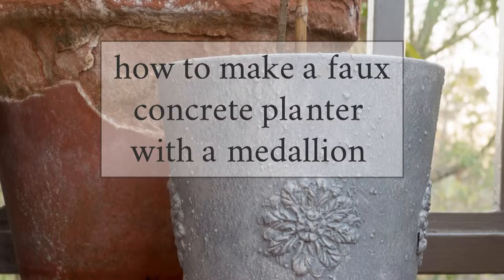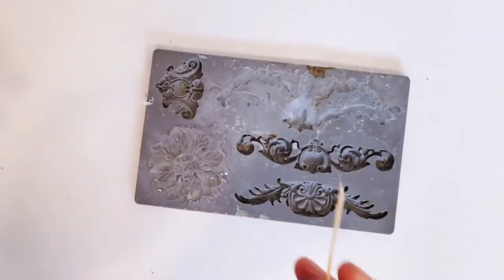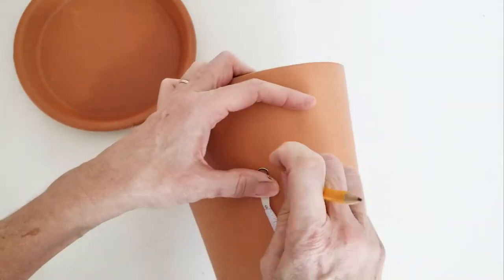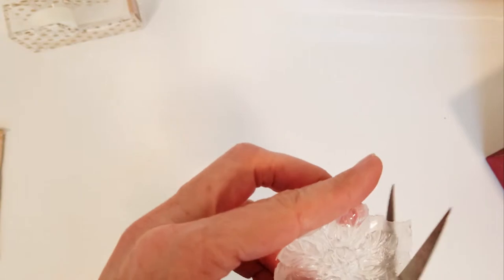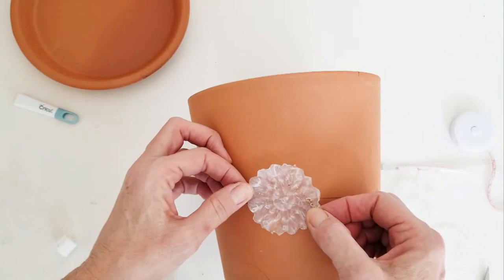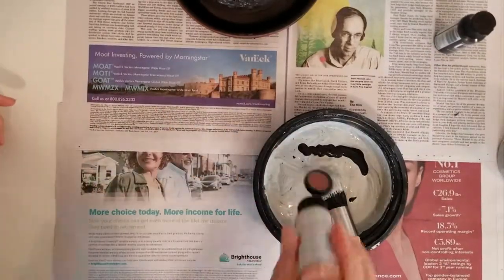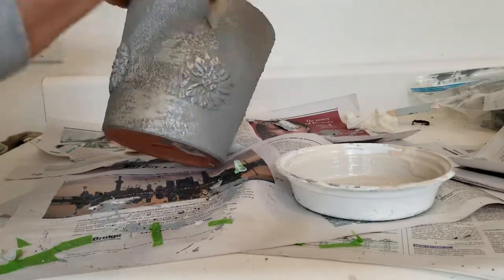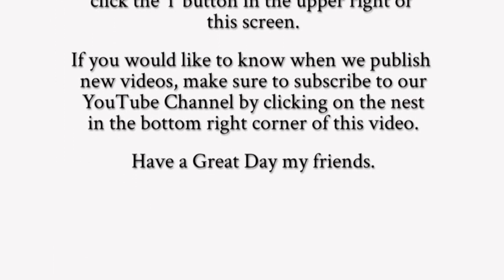DIY Faux Concrete Planter with DIY Flexible Medallion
Easy to follow tutorial for a DIY faux concrete planter plus instructions to make DIY Flexible Medallions to embellish your planter.

Materials Used:

Terra Cotta Pot, I used the 7.5" Flair Cylinder Pot that I purchased at Lowe's. For what I wanted this was the perfect pot as it didn't have the rim on top and tapered less than traditional pots.

1-2 tubes of E6000. I used a little over one tube to make and glue 8 medallions (for 2 pots).

Silicone Molds. I used this one. I originally purchased this mold for a different project, which I haven't done yet, but it's still on the list. These molds can be used for fondant to decorate a cake and to make furniture appliques as well as medallions for your pots!

Black and brown acrylic paint (optional...I used to make the concrete paint a little less blue)

Black or brown spray paint...I used up several almost empty cans

A stiff bristle brush or wax brush

For whitewash (optional), I used my existing acrylic paints (white, black, brown, yellow) to make a 'sandy' color. If you don't have those colors and need to purchase the sandy color, check out Martha Stewart Oat, Craft Smart Tan, Folk Art Linen, or DecoArt Fawn

Rustoleum Ultra Cover Matte Clear